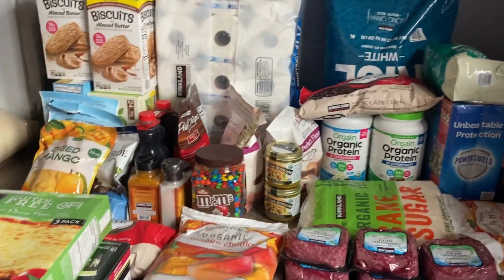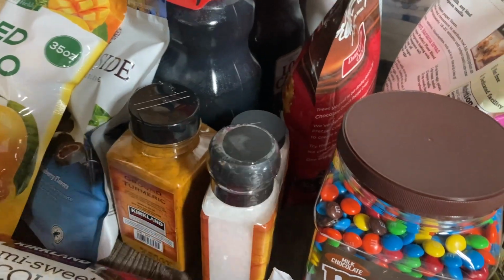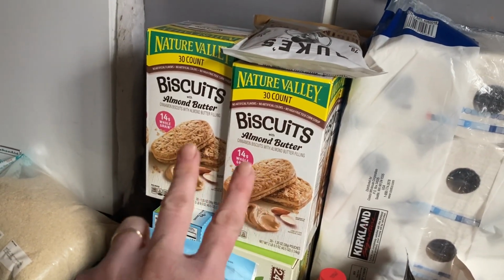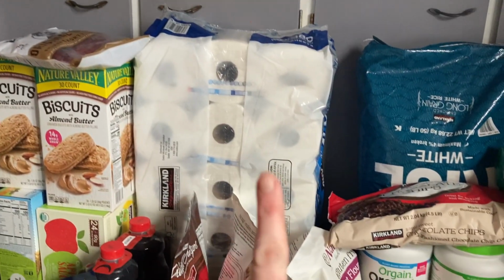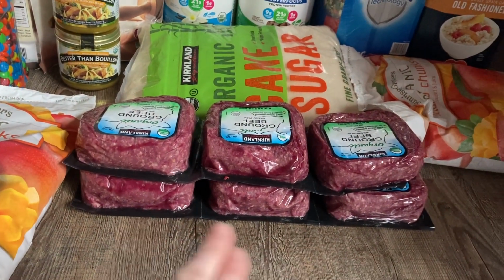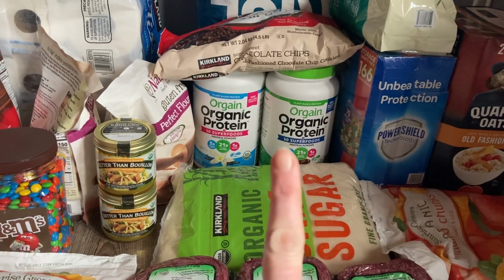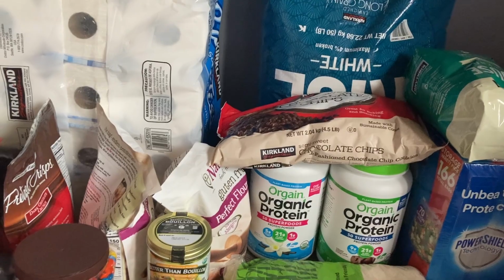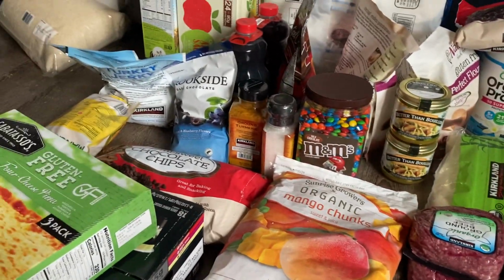Costco PREPPING Haul || Homestead Prepping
Today I have a Costco haul for you! This is a prepping haul. We have been homesteading and prepping for many years, and given the events of the last few years, we feel led to spend more time intentionally prepping the things we cannot grow and raise ourselves.